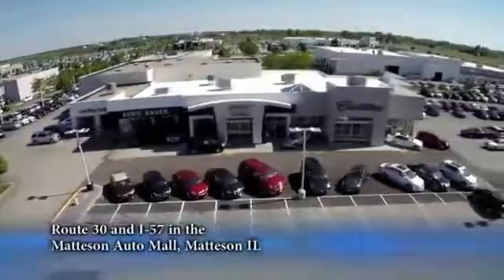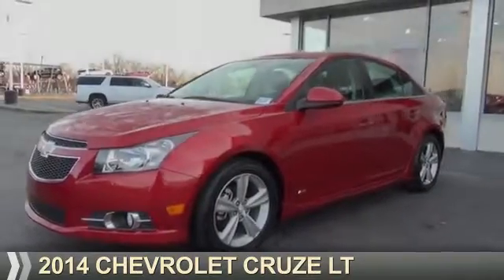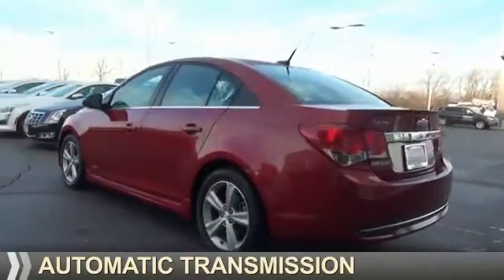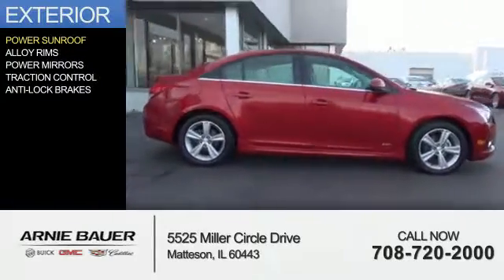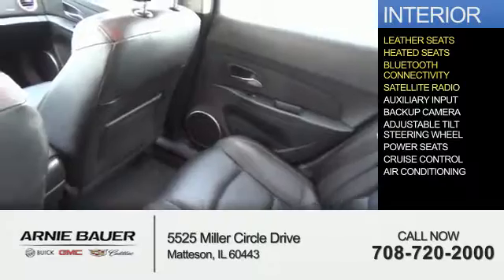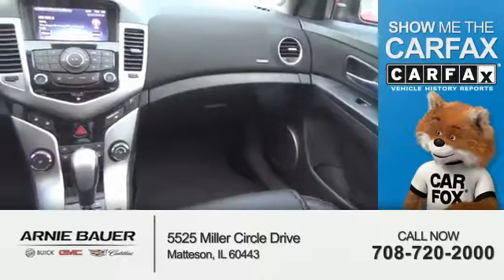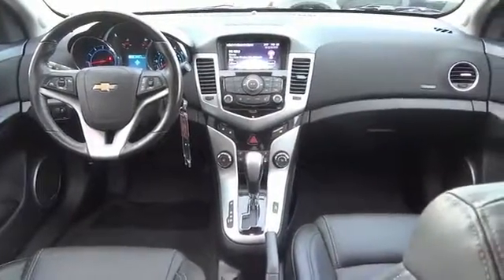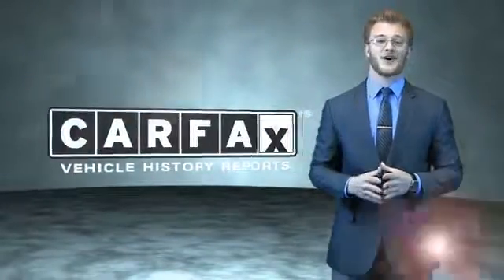2014 Chevrolet Cruze SA7185 - Matteson IL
Year: 2014
Make: Chevrolet
Model: Cruze
Trim: LT
Engine: 1.4 liter 4 Cylindercylinder FWD
Transmission: Shiftable Automatic
Color: Red
Mileage: 11207
Address:
5525 Miller Circle Drive
Matteson, IL 60443
VIN:1G1PE5SBXE7224363